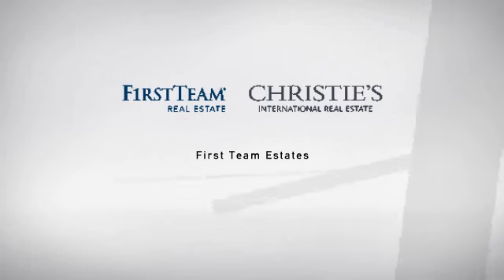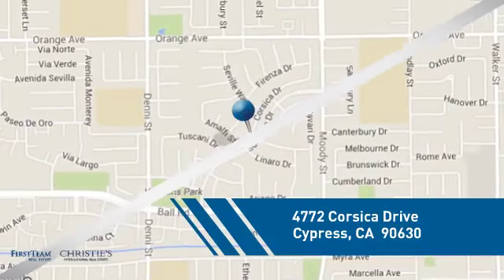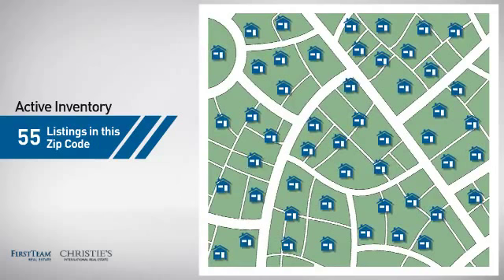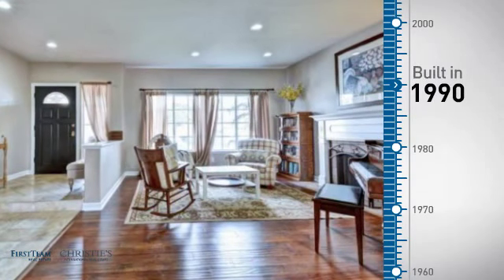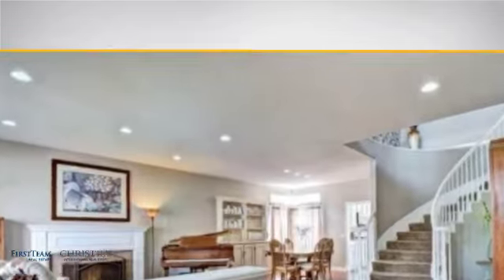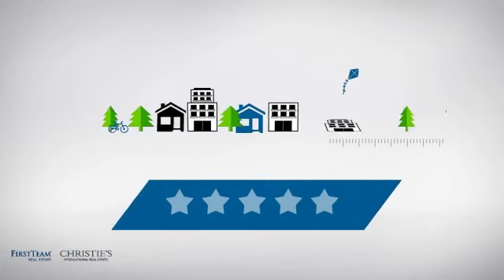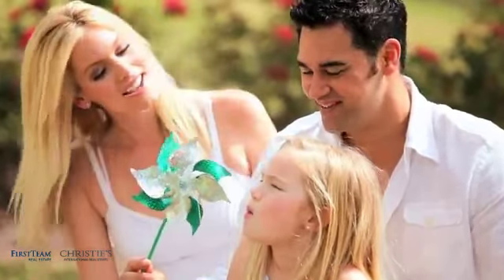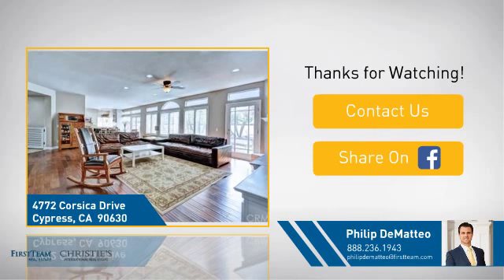4772 Corsica Drive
Introducing this tastefully redesigned open floor plan and highly upgraded and expanded family-sized dream home with sparkling pool and spa in the prestigious Sorrento neighborhood is sure to be a favorite gathering place among your friends and family.  Enter along the layered brick pathway and huge three car garage.  Once inside you will enjoy all the beautiful luxuries one would expect with travertine, wood flooring, granite and marble counter tops, 3 fireplaces, showcasing a beautiful rock veneer wall and second floor bonus room.  Large windows and doors join the Gourmet Kitchen and Great room with fireplace to the back yard with a huge covered patio, beautiful pool with waterfall, spa and fire pit all with incredible exterior evening lighting.  Plus many ceiling fans, forced heat and A/C.  This home is ready for you.